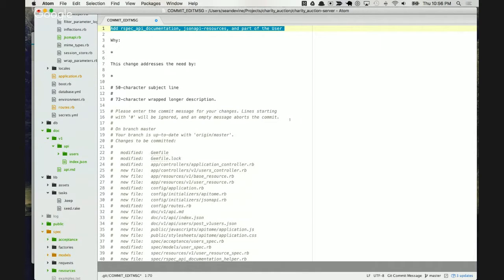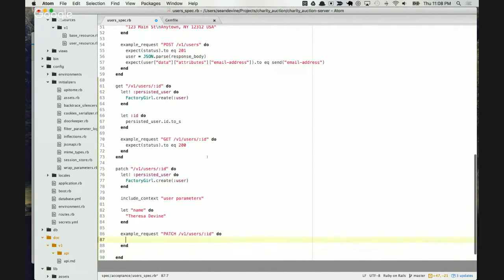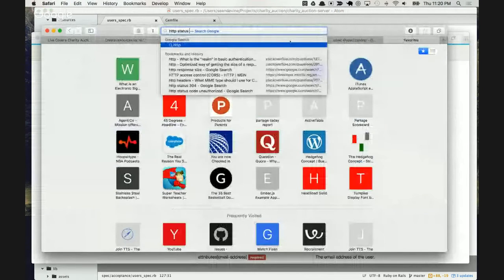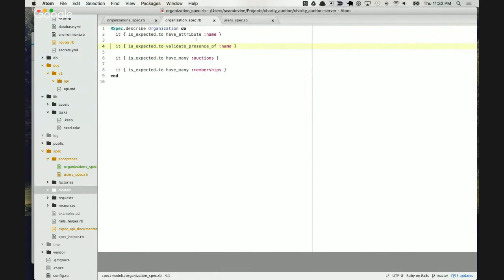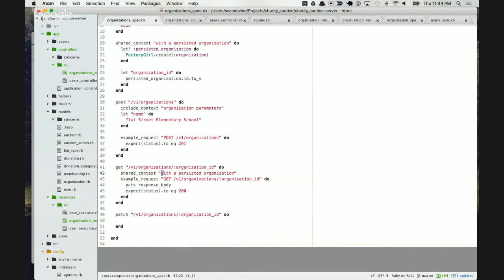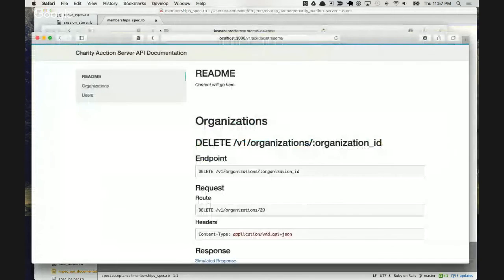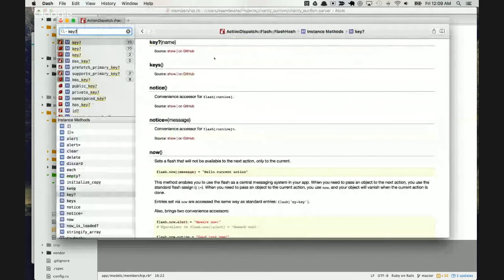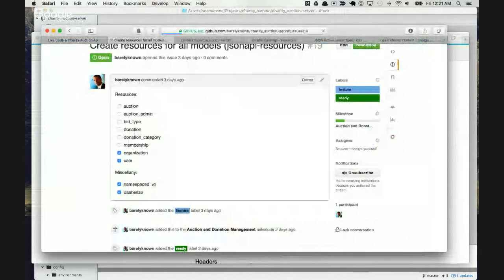Live Code a Charity Auction Application: Episode 9 - Keep Building/Documenting a JSON API-complia...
In episode 9, we'll keep TDDing and documenting a JSON API-compliant API using Ruby on Rails and rspec_api_documentation and jsonapi-resources.